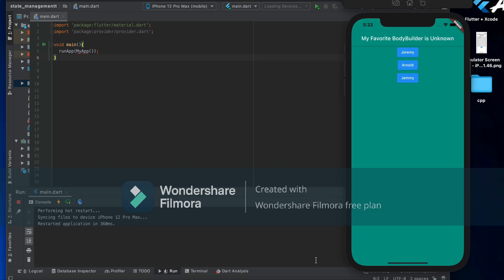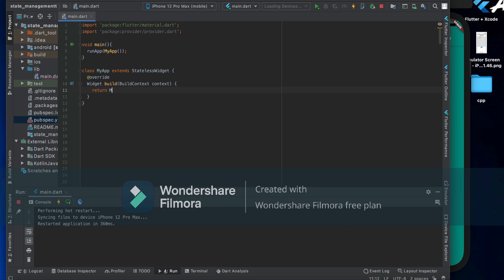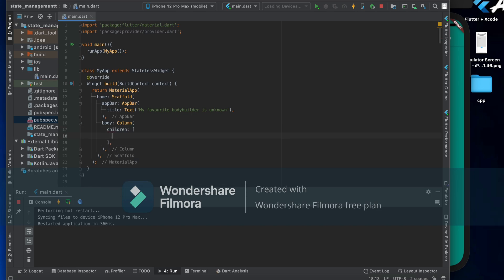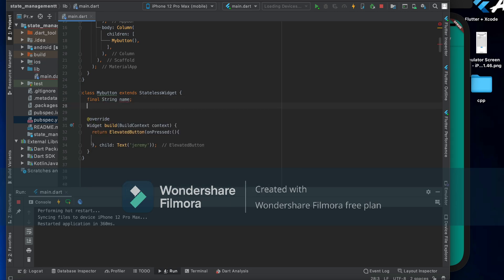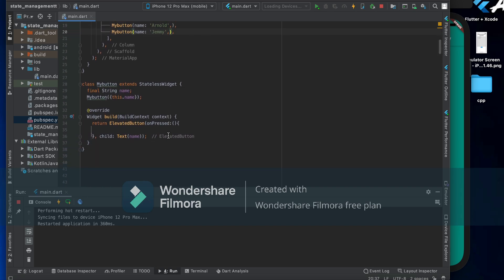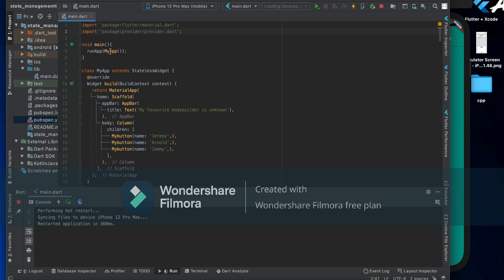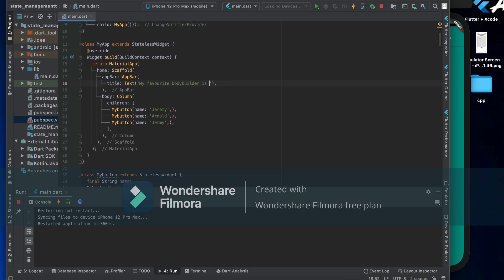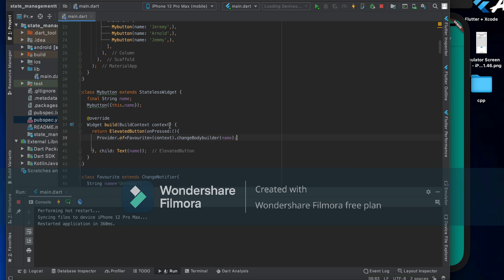ChangeNotifierProvider in Flutter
In this lecture I've explained the use of ChangeNotifierProvider.